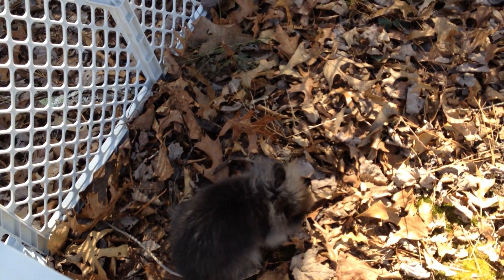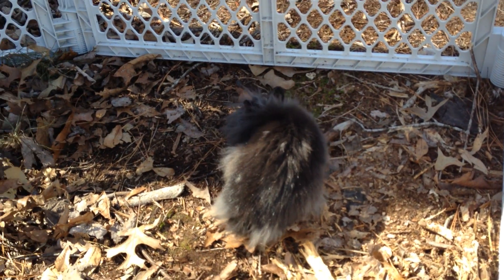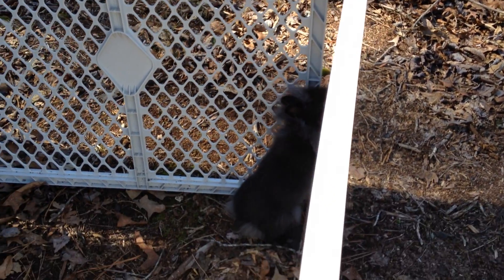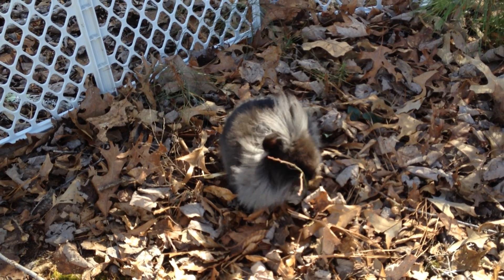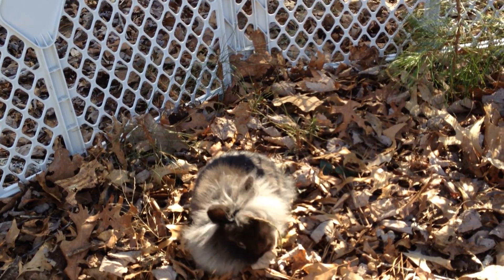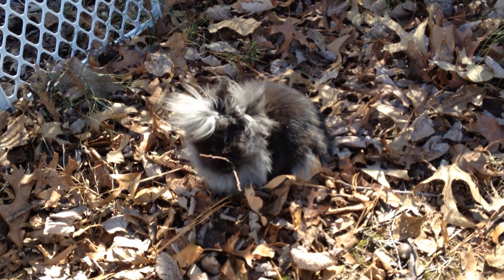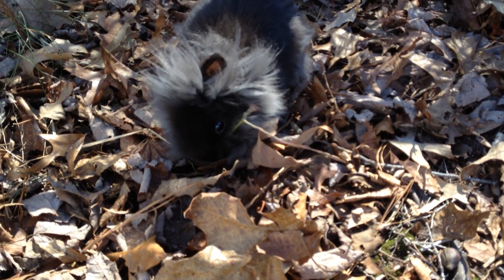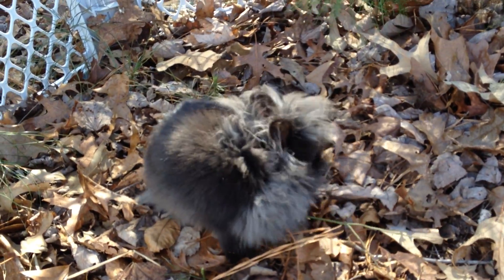Cute Bunny Playing Outside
Hiya, bunny lovers!
today Holly is going outside to play. Watch and enjoy the adorableness!